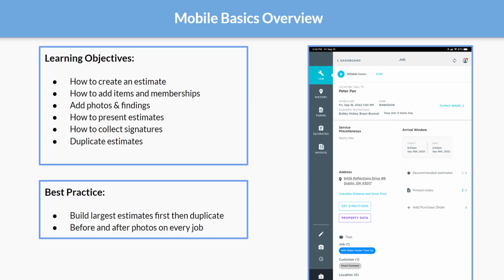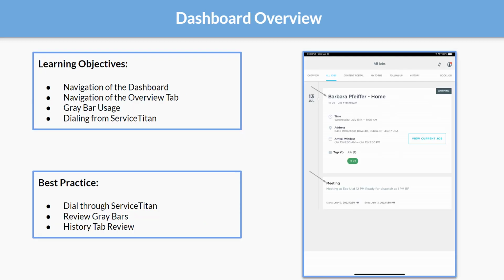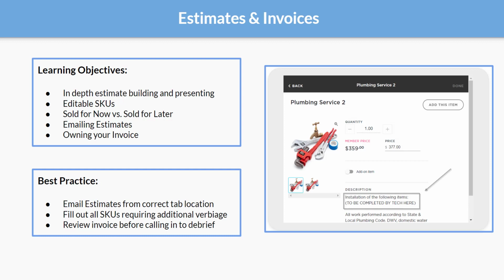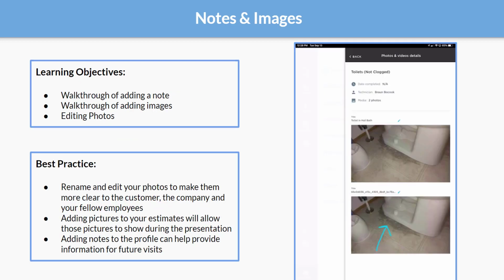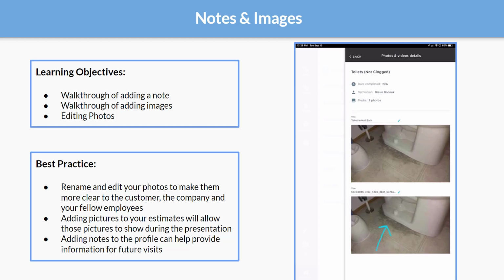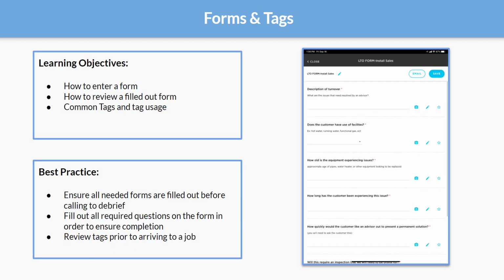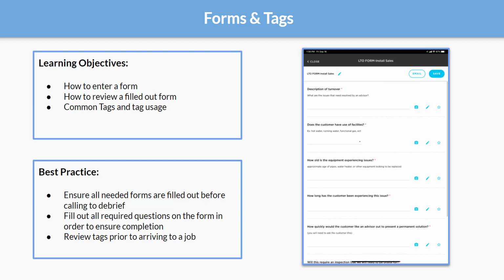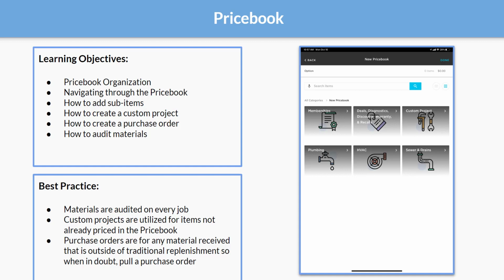Mobile Field Success: Best Practices